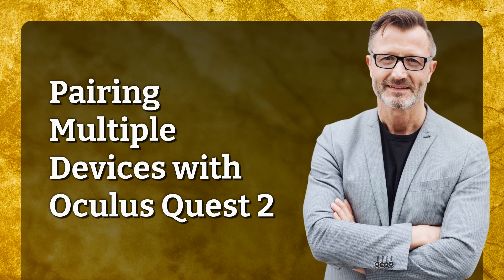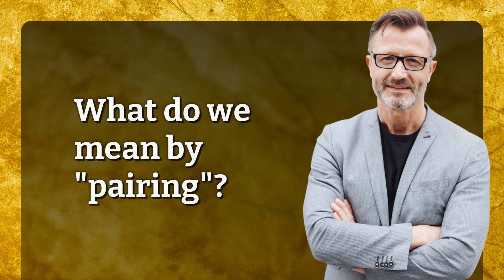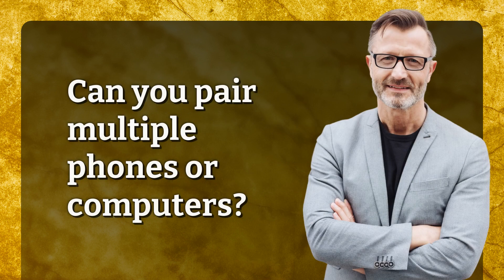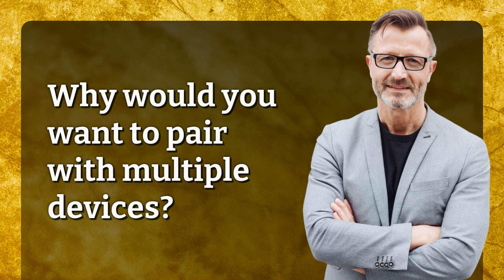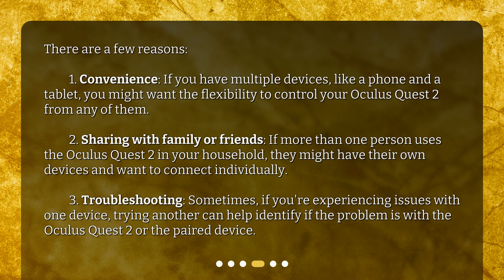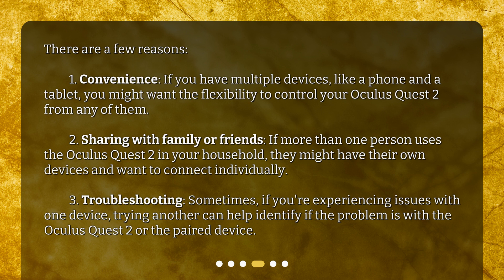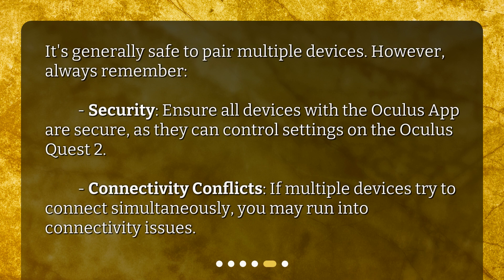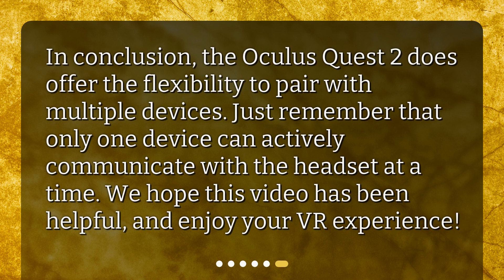Pairing Multiple Devices with Oculus Quest 2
Can I pair more than one device with my Oculus Quest 2? • Discover if you can pair more than one device with your Oculus Quest 2 in this informative video. Learn about the benefits of pairing multiple devices, such as convenience, sharing with family or friends, and troubleshooting. Find out how to ensure security and avoid connectivity conflicts when connecting multiple devices to your Oculus Quest 2.

00:00 • Pairing Multiple Devices with Oculus Quest 2
00:18 • What do we mean by "pairing"?
00:35 • Can you pair multiple phones or computers?
00:59 • Why would you want to pair with multiple devices?
01:36 • Are there any concerns with pairing multiple devices?